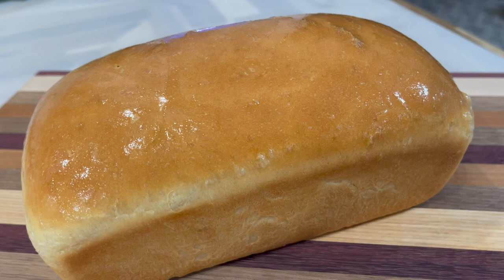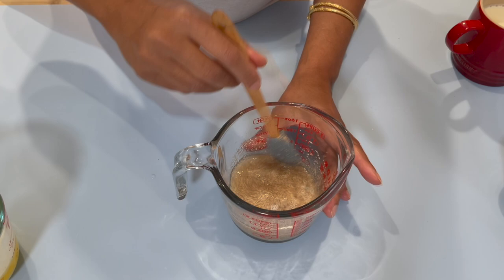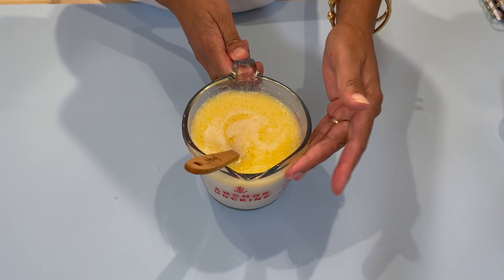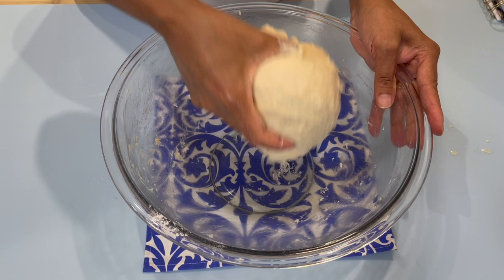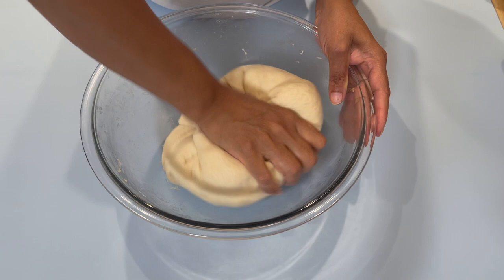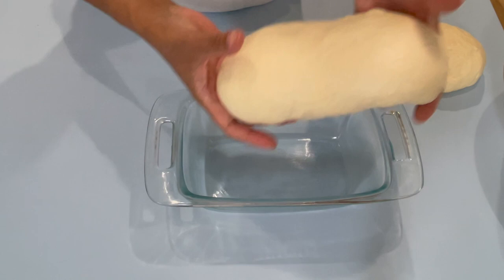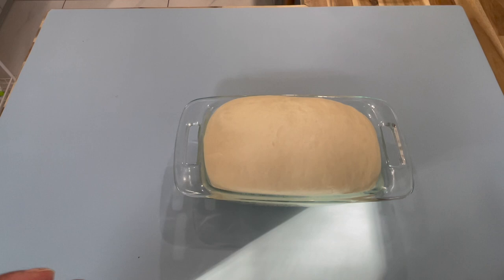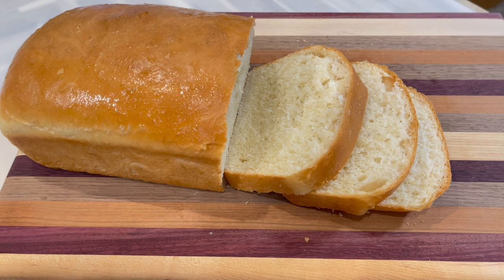🇬🇾 Easy Bread Recipe 🇬🇾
In this video, you will learn how to make bread. This bread can be enjoyed with endless types of spreads, cheeses, and even meat. You absolutely need to give this recipe a try!

Ingredients and measurements:
3 1/2 Cups of All Purpose Flour
1/2 Cup Warm Water
1/2 Cup Warm Milk
1/2 Cup Melted Butter
3 TBSP Sugar
2 TBSP Oil
1 TBSP Dry Active Yeast (Red Star Active Dry Yeast)
1/2 Teaspoon Salt

Temperature:
375 °F

Baking Time:
30-35 Minutes